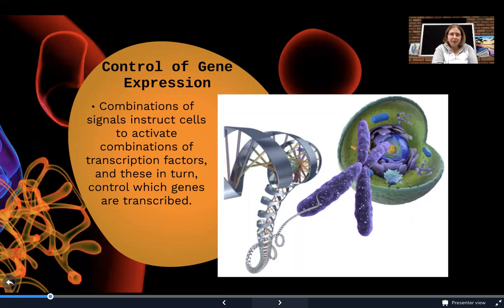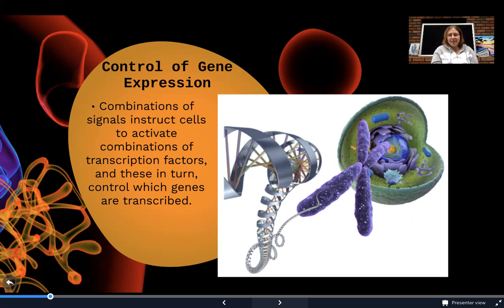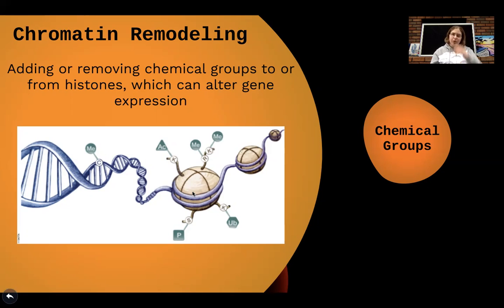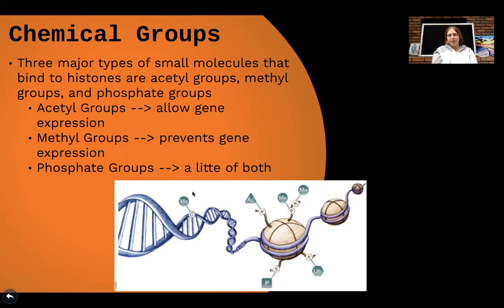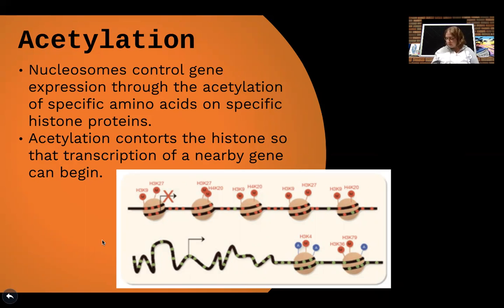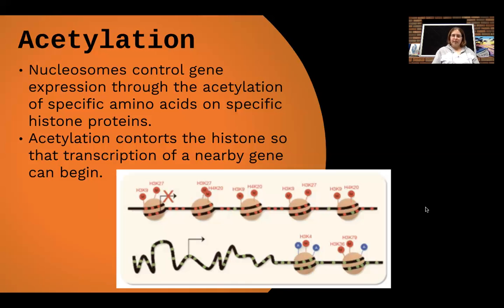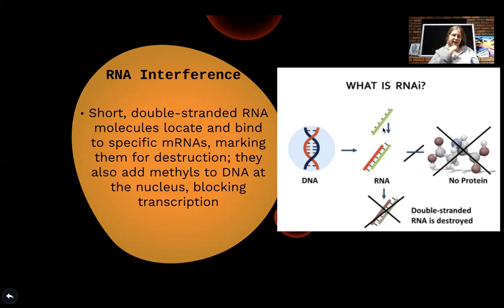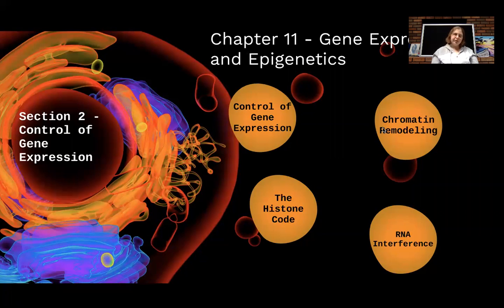Chapter 11 - Section 2 Gene Expression Control Notes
Video lesson from Chapter 11, focusing on section 2 information. This section goes into the control of gene expressions. Link to Prezi